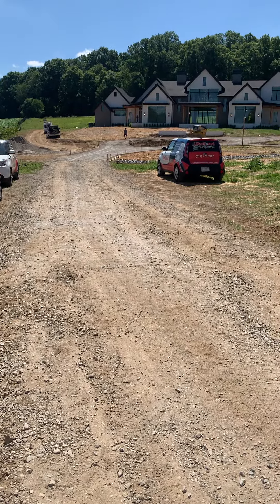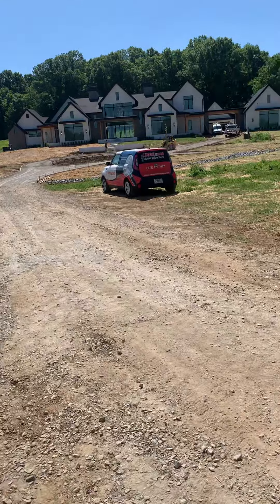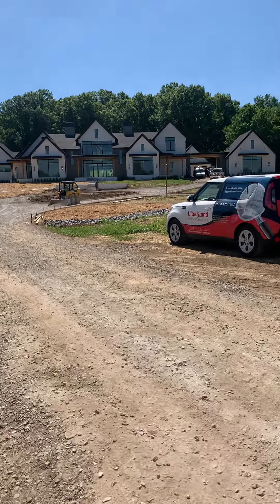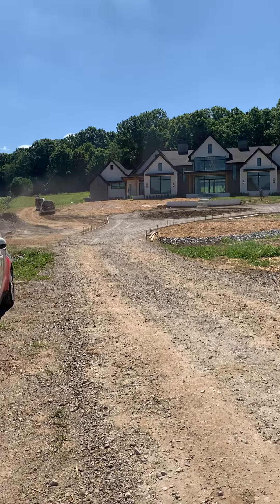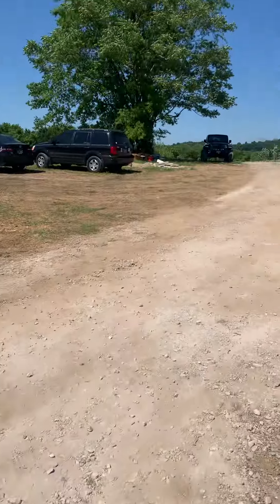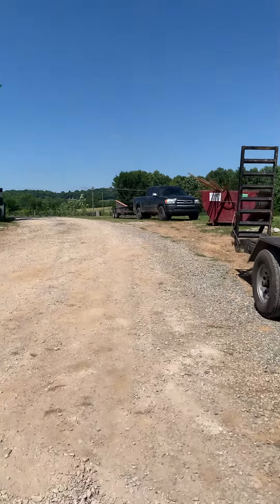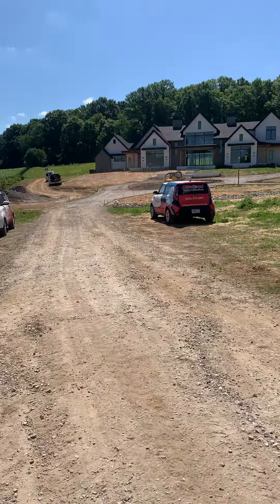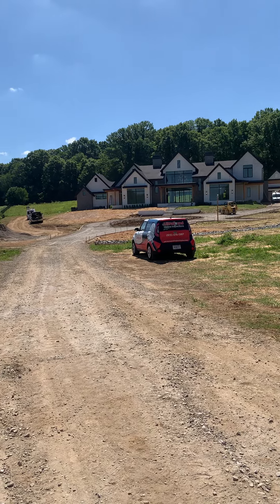Pouring a big concrete driveway in Franklin TN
Family owned concrete company pouring a big driveway in Franklin TN